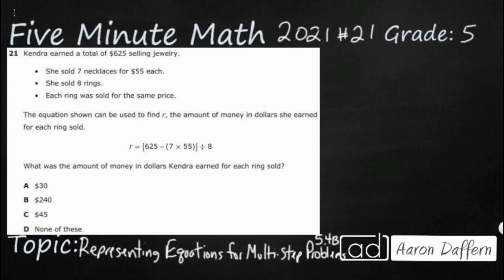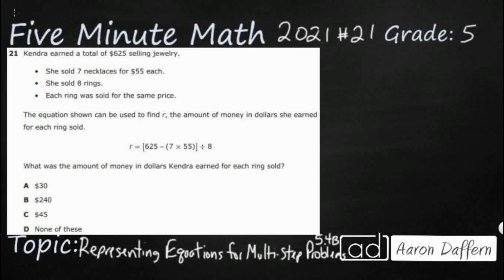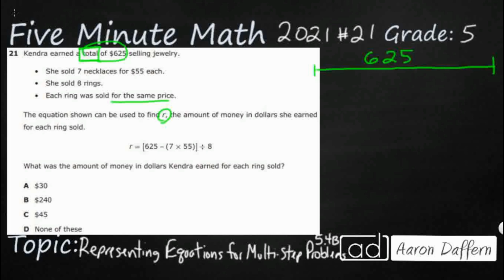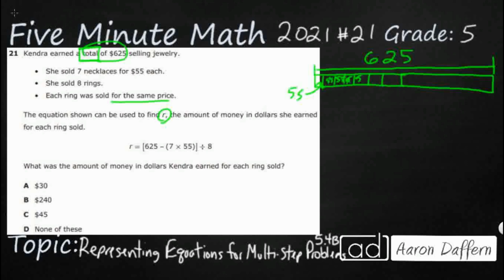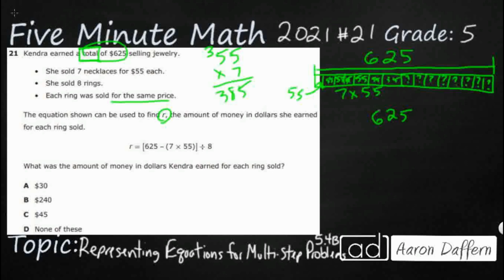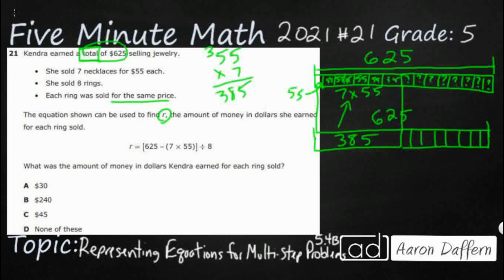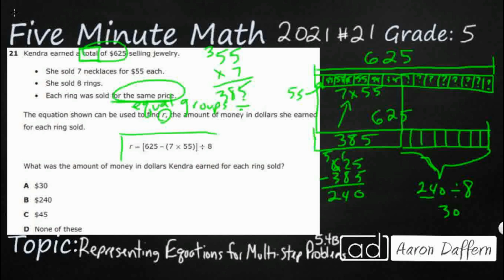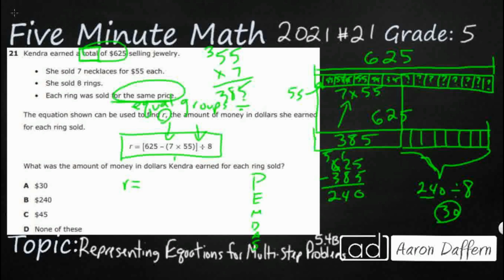5th Grade STAAR Practice Representing Equations for Multi-step Problems (5.4B - #11)